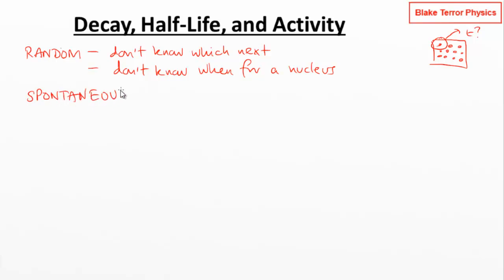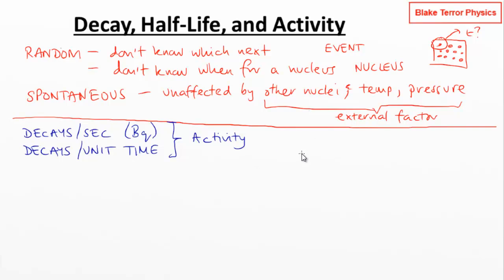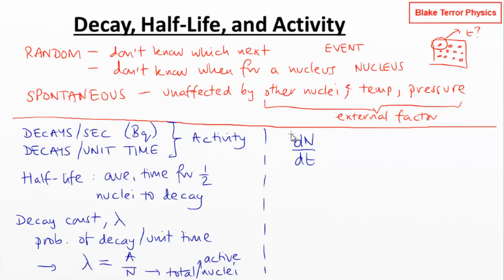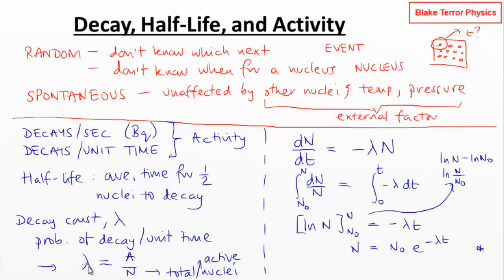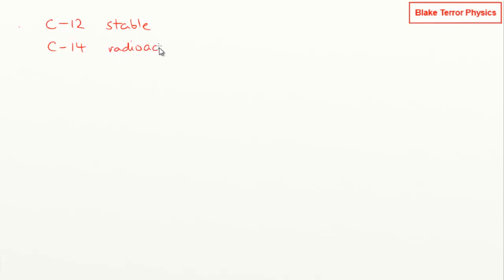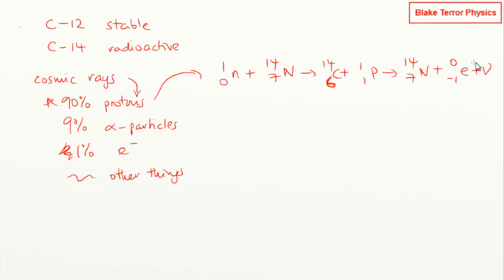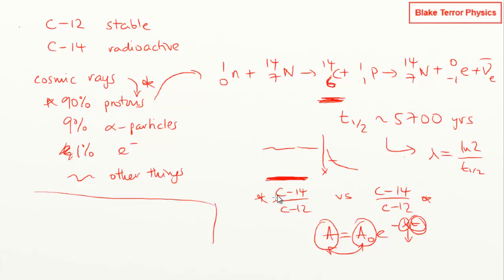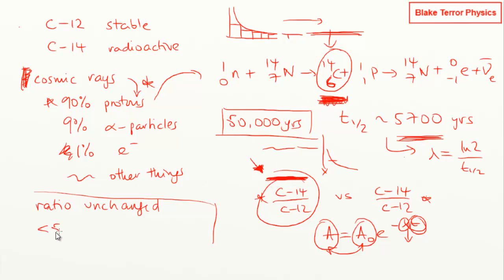Nuclear Physics - Radioactive Decay and Carbon Dating